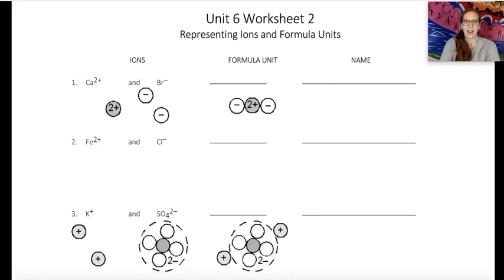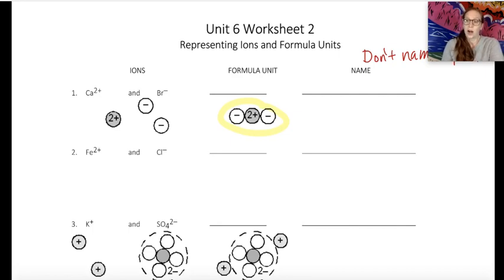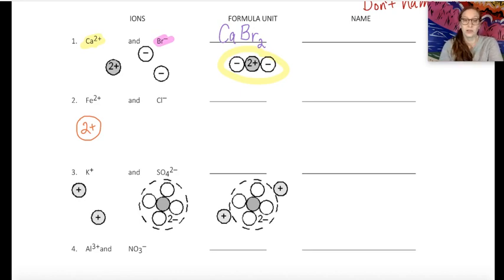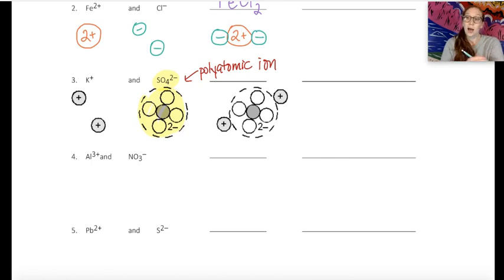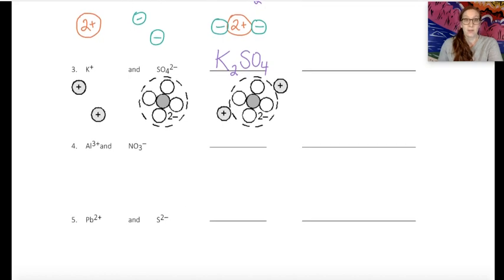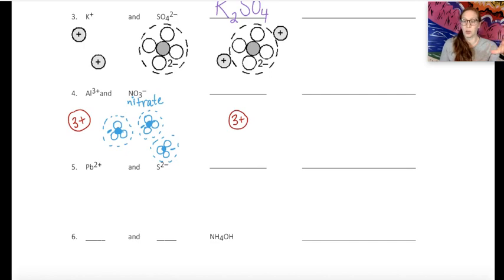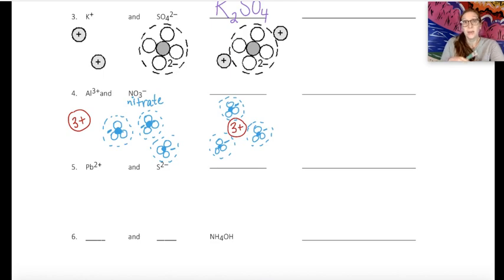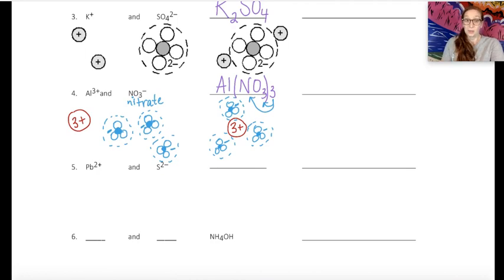Unit 6 Worksheet 2 Examples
Examples for how to draw particle diagrams for ions and formula units of ionic compounds and how to use them to write chemical formulas